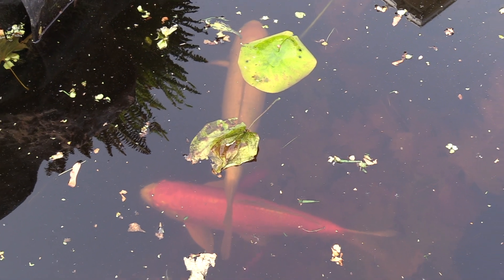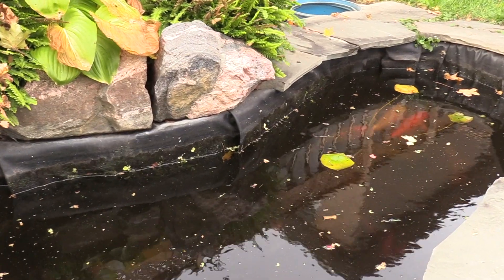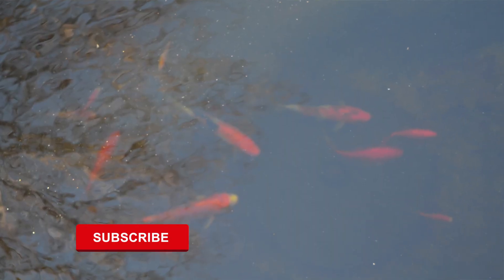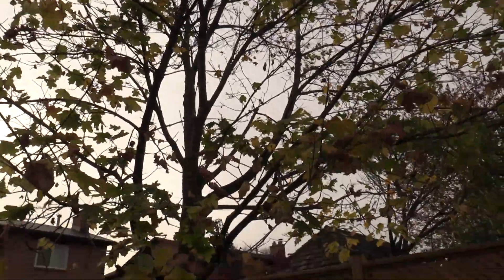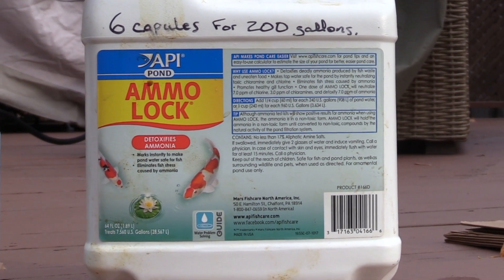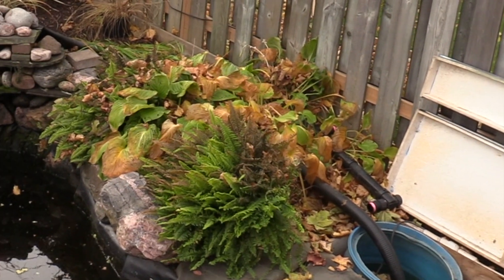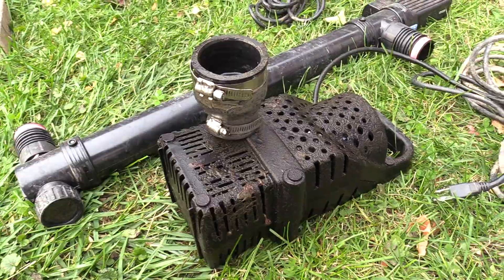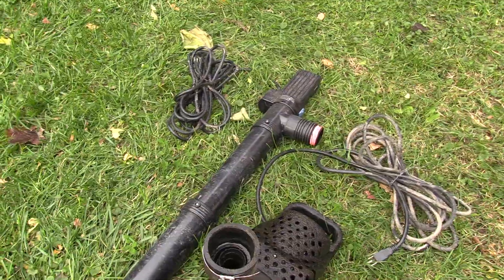Koi Pond End of Season When to Shut Down?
TetraPond De-Icer, Winter Survival Solution For Fish
Pond Water Neutralizer
Tetra Pond UV Clarifier

Deciding when to shut down your backyard koi and goldfish pond is an important consideration.  If you're to early the fish are missing out on proper aeration and possible feeding and if you're too late you run the risk of waiting too long and will have to deal with frozen water.
This video will help you to know the time that's right for you based on your local temperatures.
I'll also outline some of the key considerations to ensure that come springtime your fish are in good shape and the pond equipment will be ready to go.
Thanks to: Alexas-fotos for my thumbnail use of his Pexels koi shot.